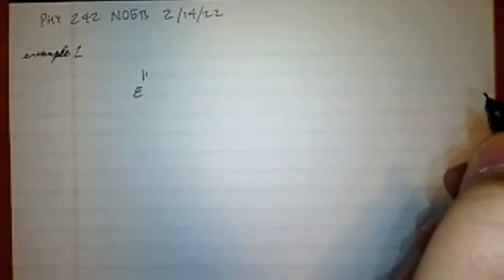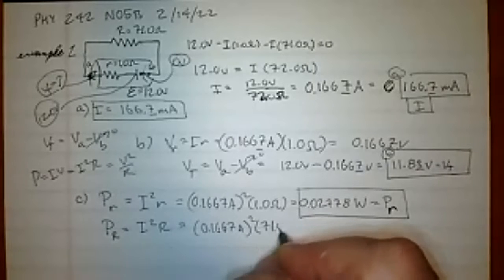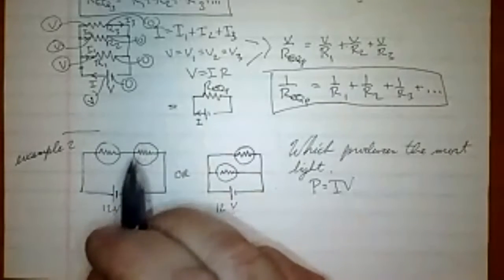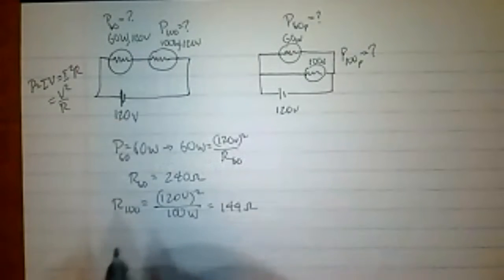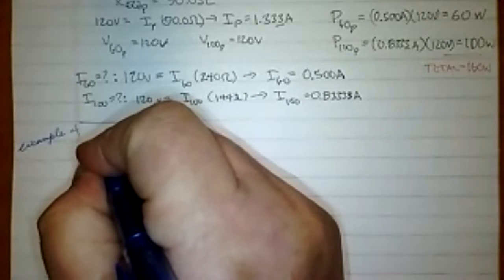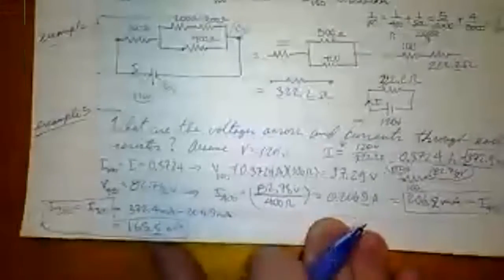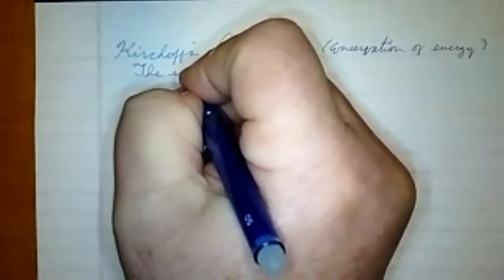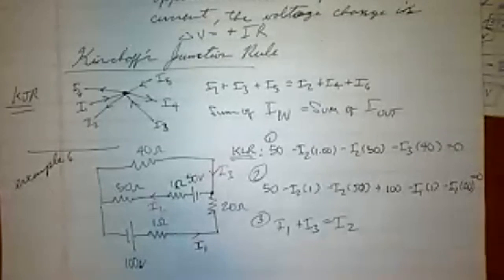DC Circuits, Resistors in series and parallel, and computing currents